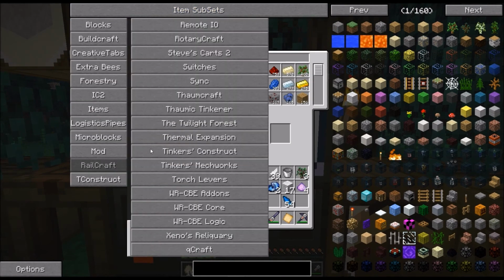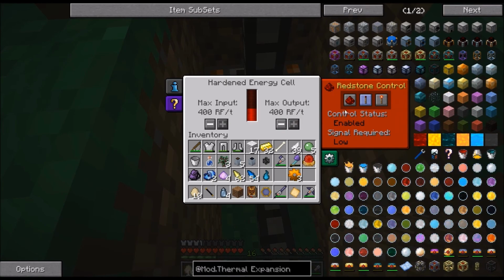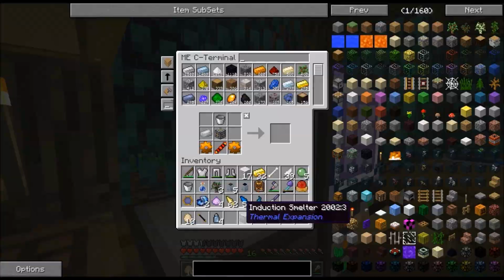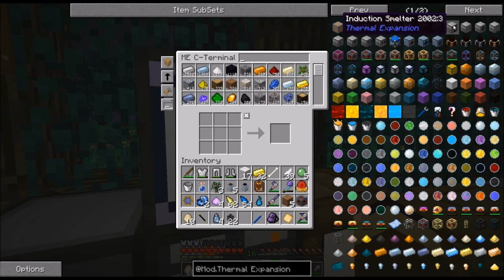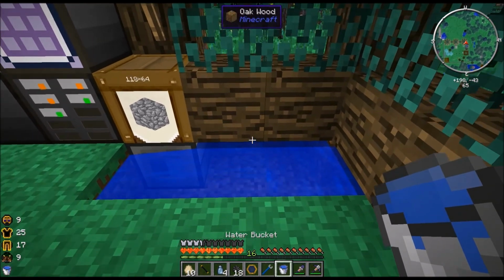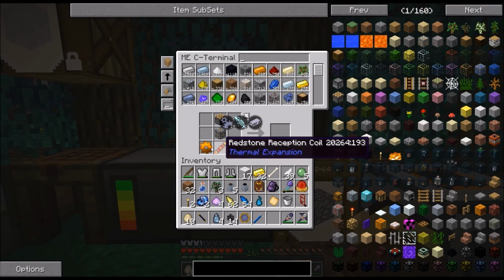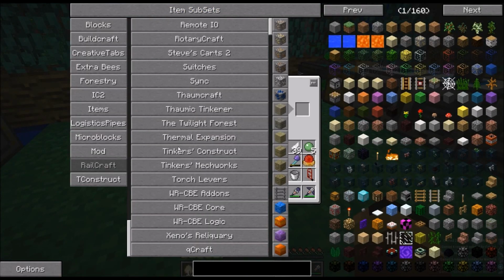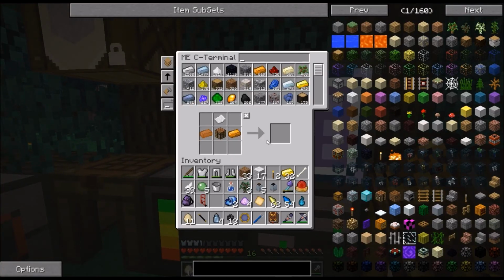Let's Play Minecraft! FTB Monster! Part 17 Thermal Mech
We need more aspects so thermal stuff.